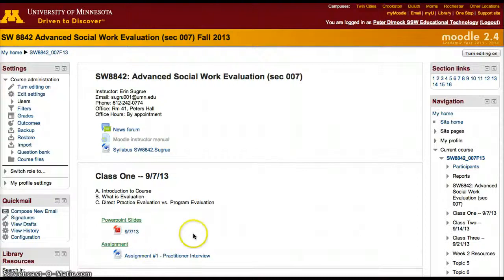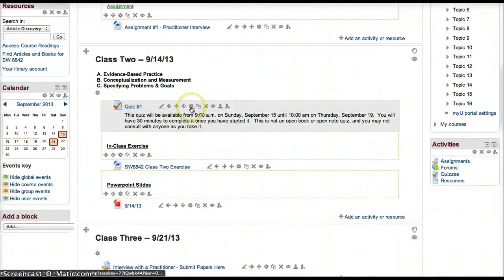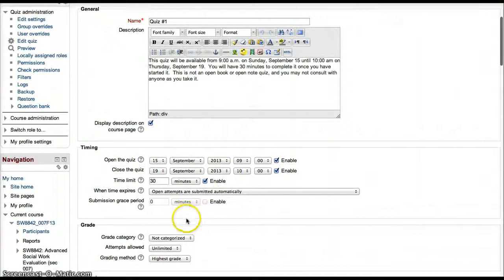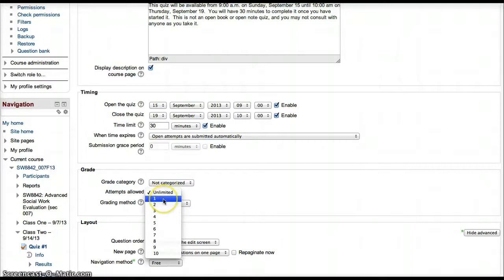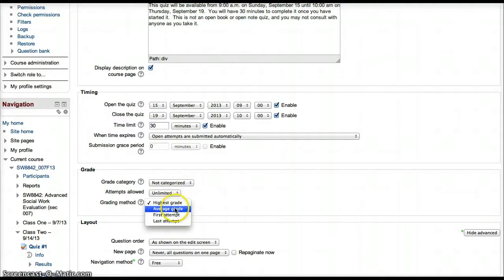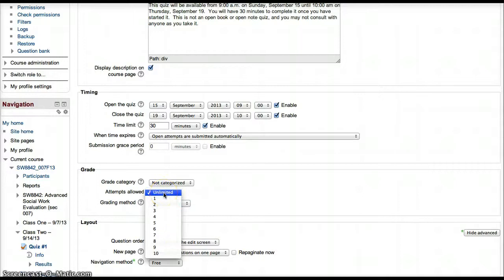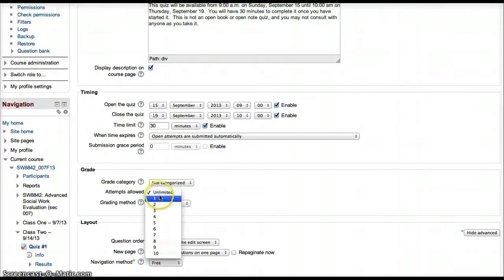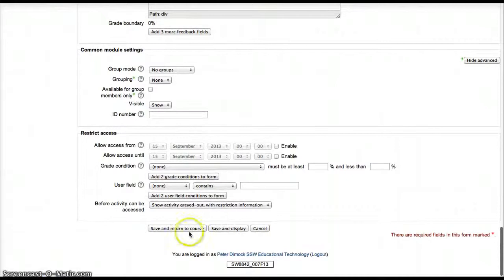Moodle 2.4 Quiz Attempts (2013)